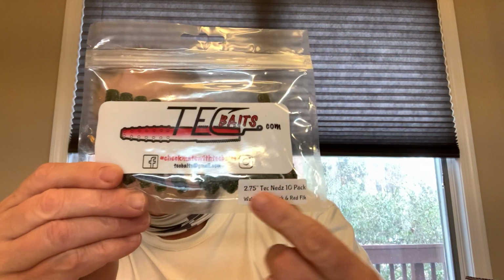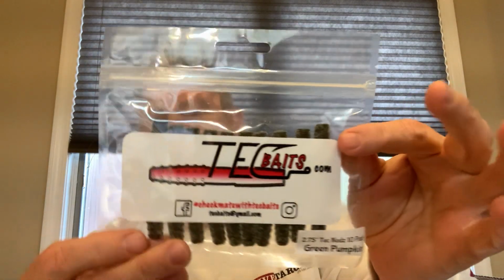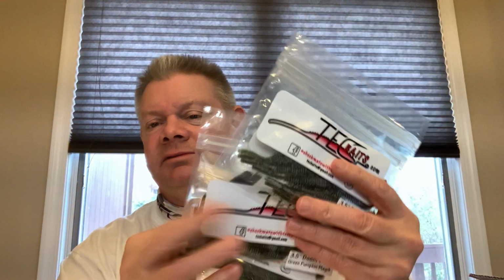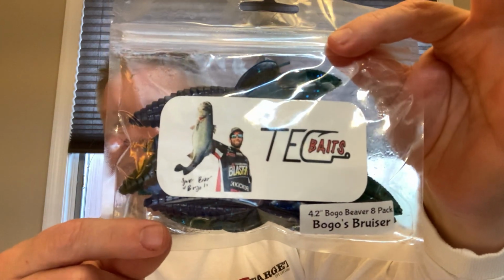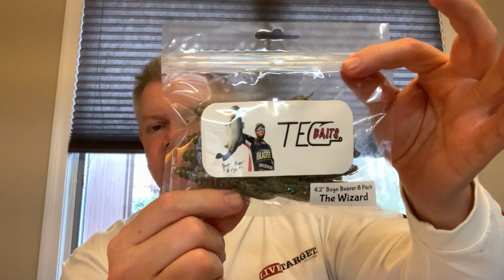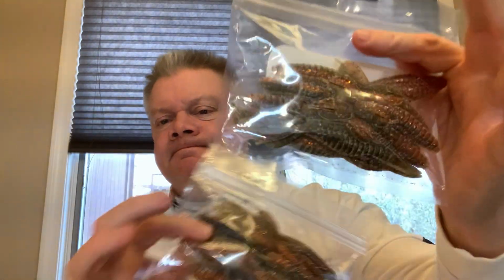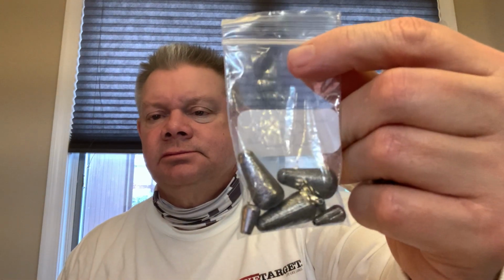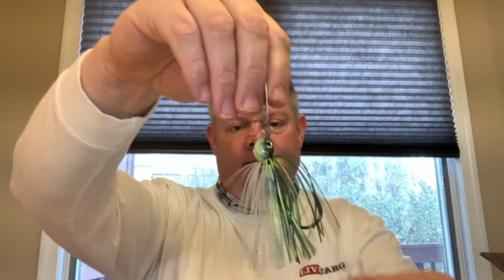Northeast Bass Fishing - TecBaits Black Friday Order!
Discussing bass fishing in the northeast, fishing NJ, NY, CT, and Vermont. Also looking at the local tournament scene and sharing tips and techniques for the area.

Game On Baits - @gameonbaits

9K Elite Lure - @9k_elite_lures_llc

Lucas Bogosian Fishing - @bogobaits